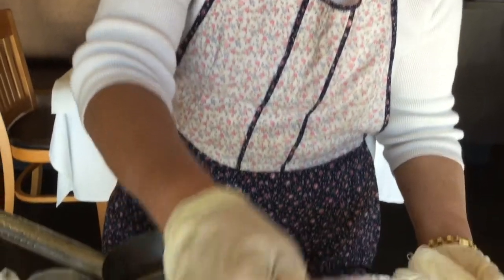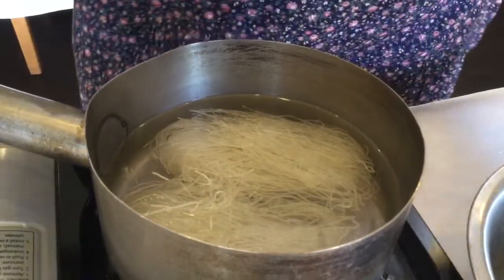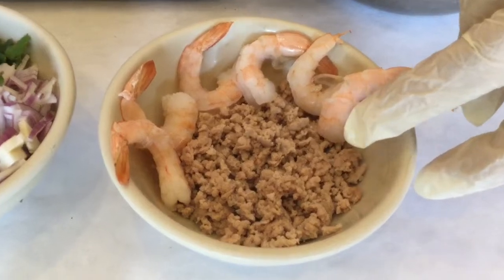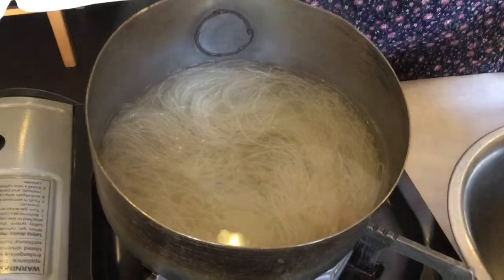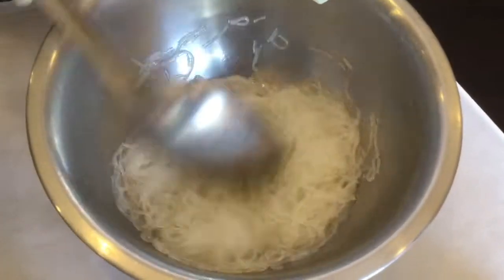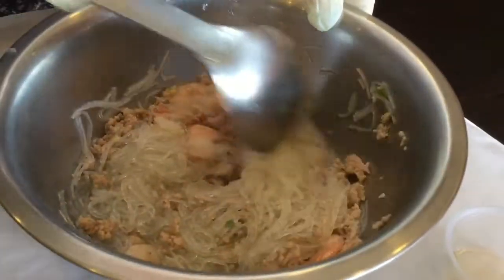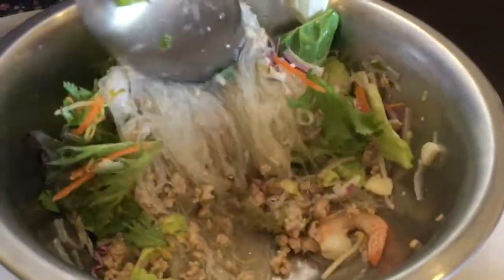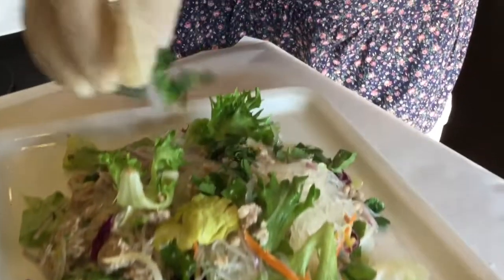Yum Woon Sen | Thai Noodle Salad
Special thanks to Thai Topaz Restaurant and our cooking teacher Jiraporn Namarsa and the volunteers from Wat Dhammabucha Buddhist Temple who made this cooking class a huge success.

Yum Woon Sen (Clear Noodle Salad)

Ingredients:
1. 1 cup of bean thread noodle, soak in boiling water for 2-3 minutes. Drain
2. ¼ cup of cooked ground pork
3. 5-6 cooked medium shrimp
4. Combine 1 ½ tbsp lime juice, 1 tbsp sugar, and 1 tbsp fish sauce
5. 1 tbsp chopped garlic
6. ½ tbsp chopped Thai chilli
7. ¼ cup of sliced sweet onion
8. 1 tbsp chopped fresh cilantro
9. ½ cup of garden salad